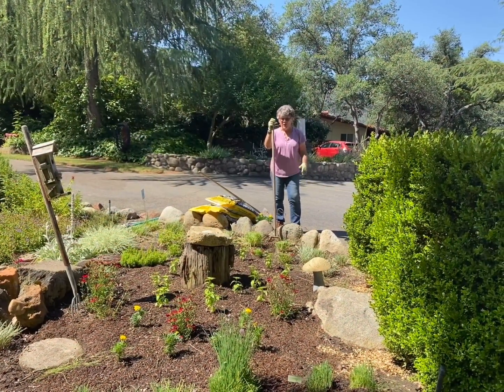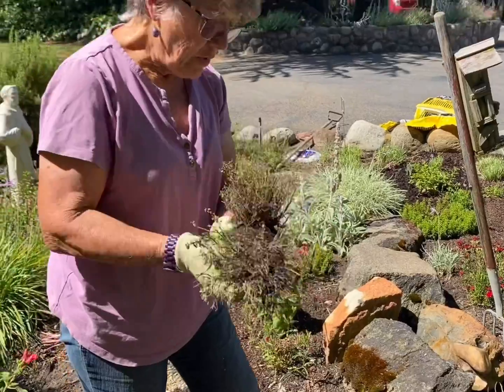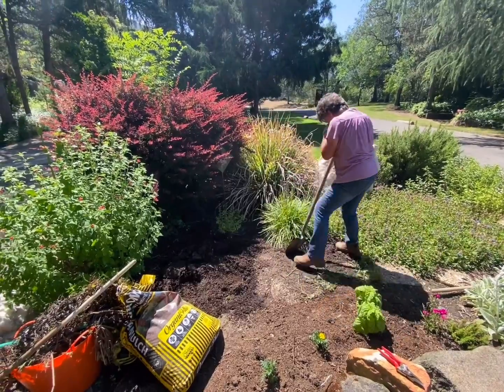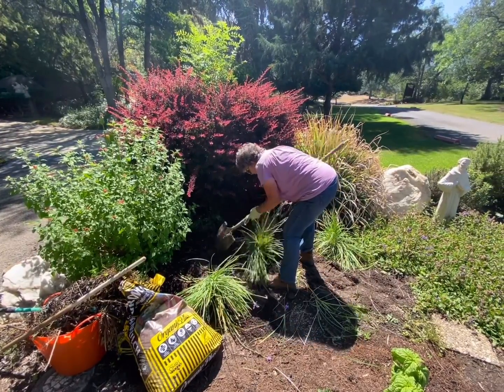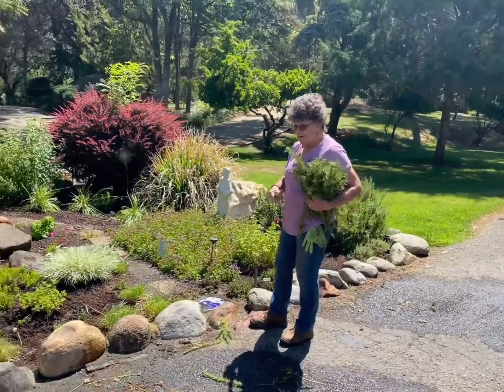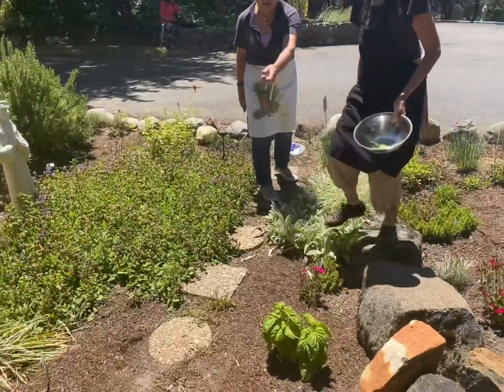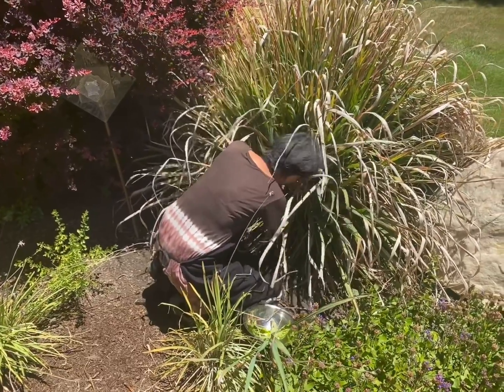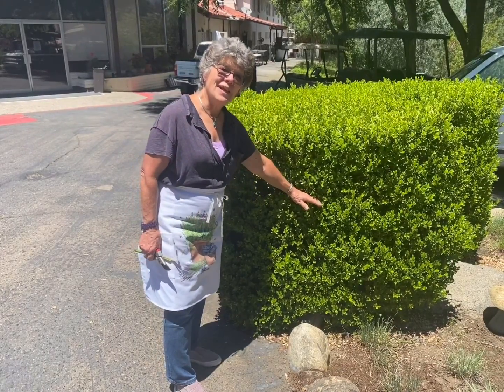Gardening with Barbara Episode 6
This week on Gardening with Barbara we conclude the segment on the Herb Garden.  Barbara shows us how to divide a large plant into several smaller plants to better fill the garden and we have a few surprise visits from retreat center staff including Sr. Danielle, one of our Spiritual Directors, and Yesuko, the Head of our Kitchen!